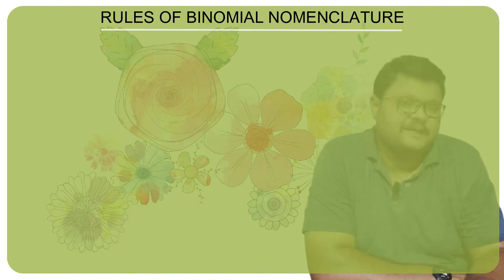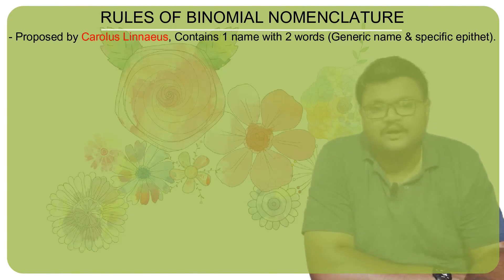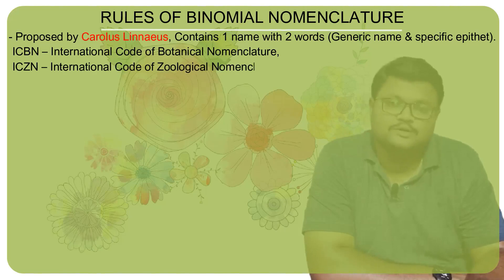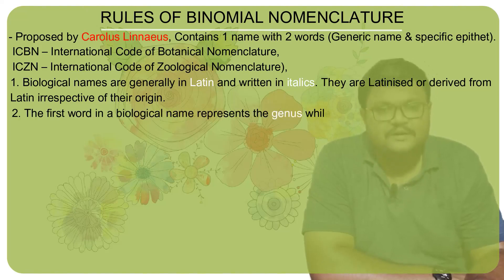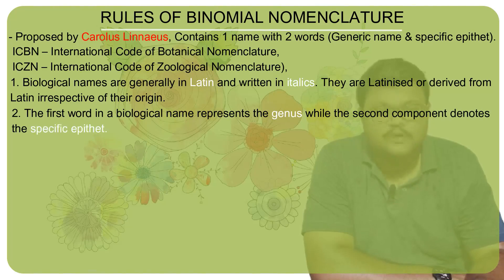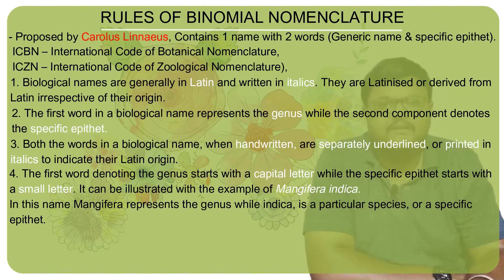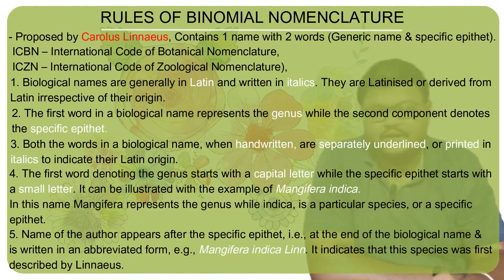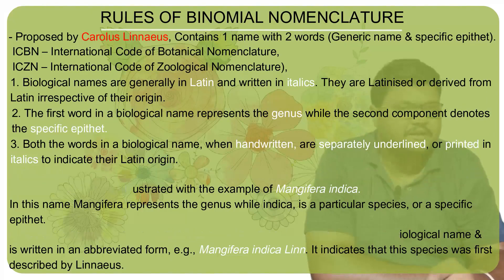Binomial Nomenclature | The Living World | Class 11 | NCERT | NEET | By Sanjay Sir